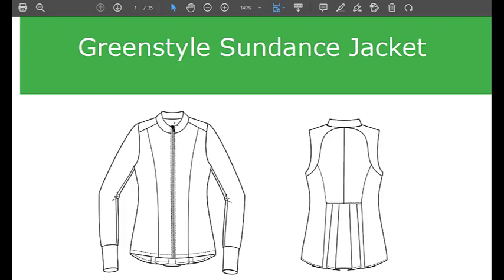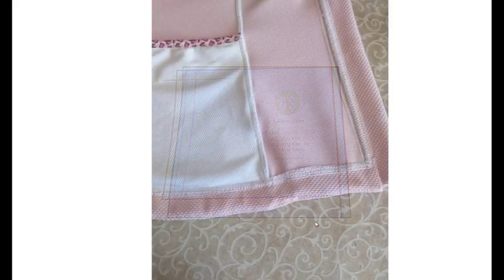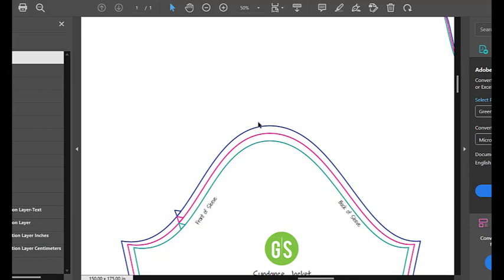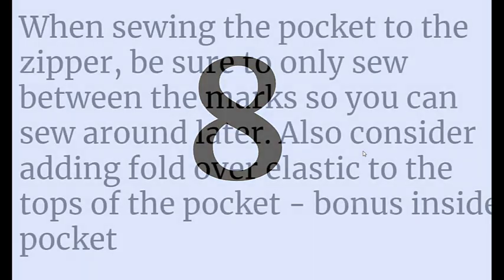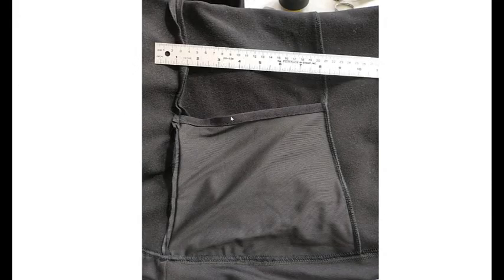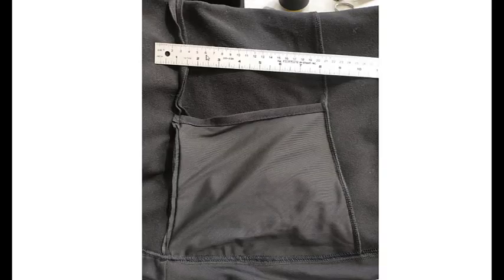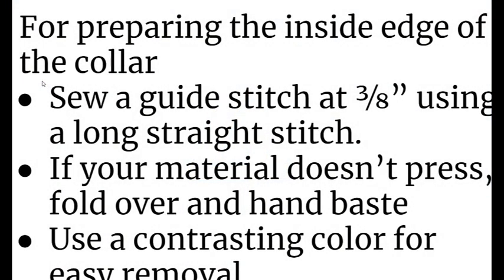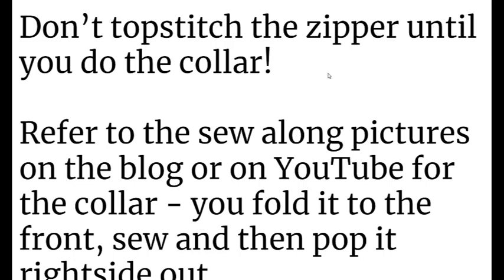10 Tips for a Great Greenstyle Creations Sundance Jacket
I tested the size expansion of the GSSundance jacket (new max hip 62, chest 61") and learned a lot over the 3 versions I made. Following these tips will help you not only get a better result but also enjoy the process more.